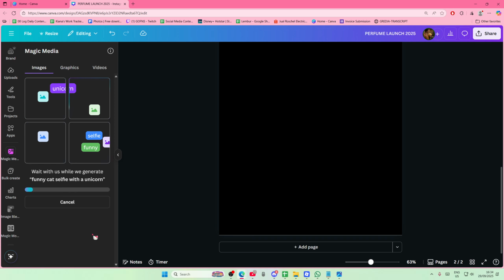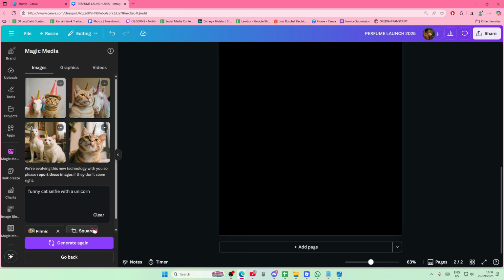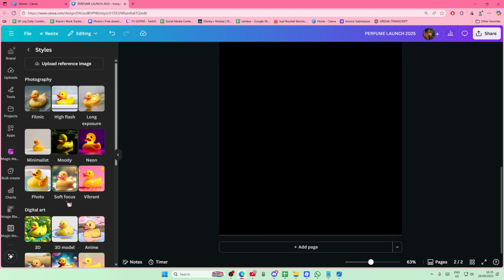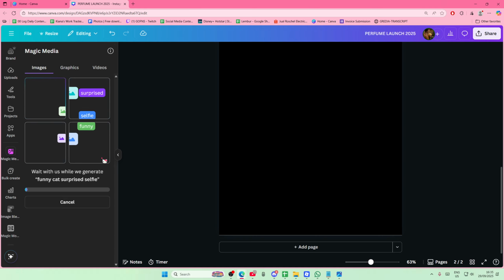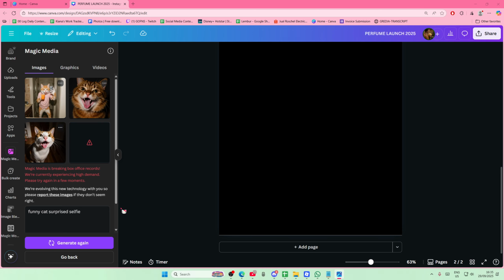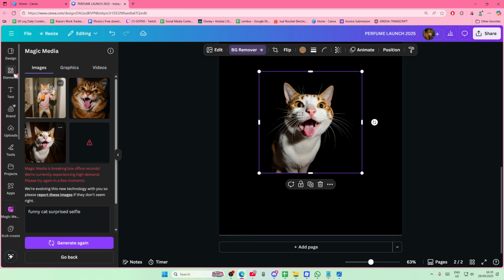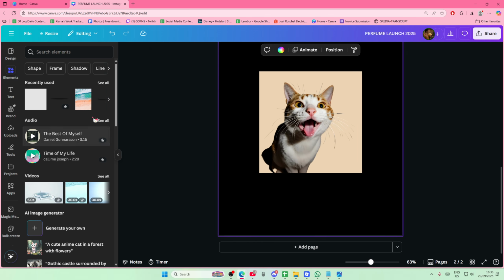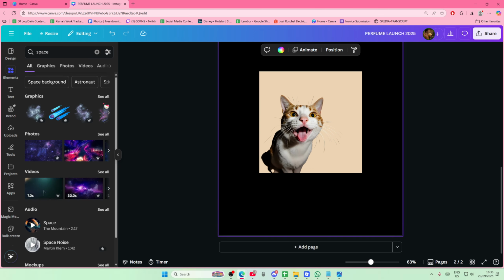Funny Cat Selfies Gone Wild - Create Hilarious AI Art on Canva | How to Tutorial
Turn ordinary cats into legendary meme material. This Canva AI tutorial shows you how to generate funny cat selfies with unicorns, astronauts, and space vibes. Perfect for prints, shirts, or just making your friends laugh.

🐱 Step-by-step funny cat selfie tutorial
🦄 Add unicorns, aliens, and crazy elements
🚀 Create space-themed meme edits in Canva
📷 Use photography styles for realistic vibes
👕 Print on shirts, tote bags, and more
😂 Endless creative ideas with AI cats
✨ Beginner-friendly, no design skills needed
🎨 Customize backgrounds and props
💡 Includes 5 fun niche text ideas
📌 Perfect for memes, gifts, or viral posts